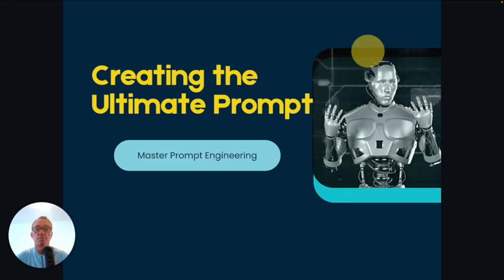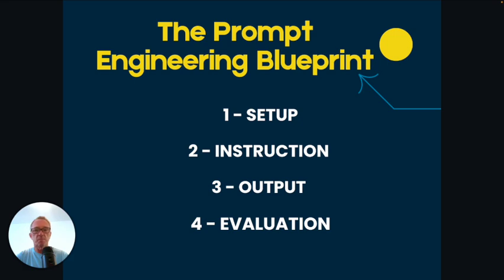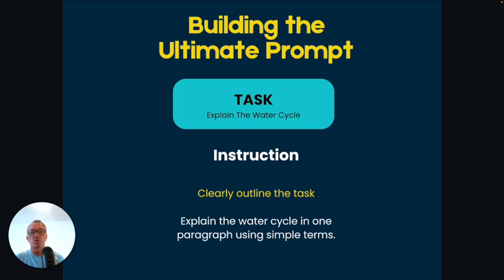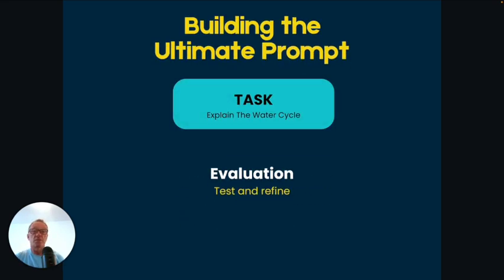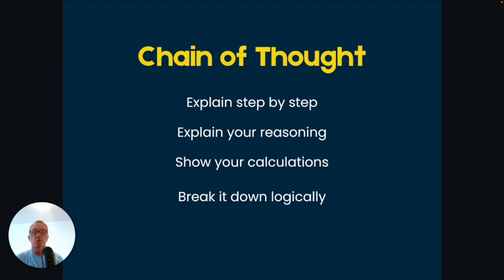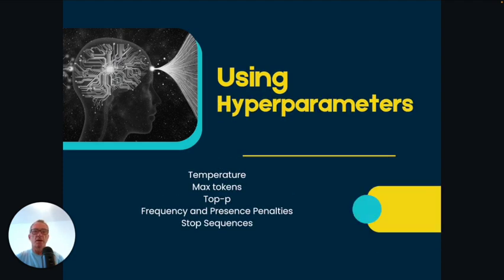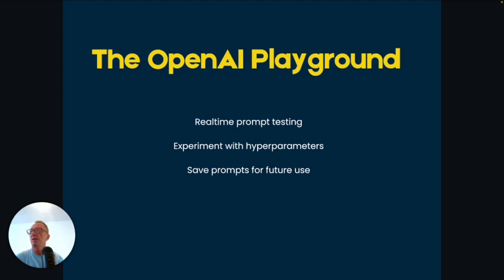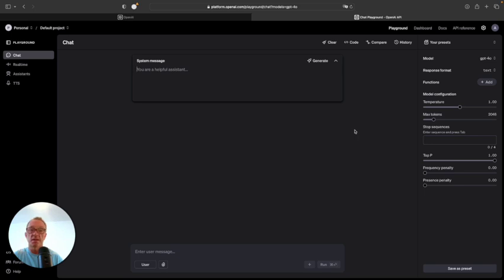Prompt Engineering SECRETS Nobody Knows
Video Description: How to Create the Ultimate Prompt
Welcome to Living Strong! 🚀 In this video, I’ll show you how to master prompt engineering and unlock the full potential of AI language models like OpenAI's ChatGPT.

Discover the Prompting Blueprint, a powerful method for crafting effective prompts that deliver clear, accurate, and results-driven outputs. Whether you’re building chatbots, summarizing articles, or solving complex problems, this guide has you covered.

What You’ll Learn:
✅ What makes an ultimate prompt
✅ The Prompting Blueprint: Setup, Instruction, Output, and Evaluation
✅ Key techniques like Zero-Shot, Few-Shot, and Chain-of-Thought prompting
✅ Structuring prompts with delimiters
✅ Tips for refining your prompts using the OpenAI Playground

👉 Visit Hibiscus Media to learn more or get in touch with us for custom AI solutions!

Timestamps:
0:45 - Channel Intro
1:07 - What is an Ultimate Prompt?
1:38 - The Standard Prompt
2:22 - The Prompt Engineering Blueprint
5:06 - Prompting Techniques: Zero-Shot, Few-Shot
5:45 - Chain-of-Thought
6:21 - Using Hyper-parameters
7:08 - Using Delimiters for Structure
7:30 - The OpenAI Playground

🎯 Ready to create your own ultimate prompt? Share your results and feedback in the comments! Let’s unlock the power of AI together! 💪

Unlock the secrets of prompt engineering in AI with this course. Learn how to use prompts effectively in generative AI models from OpenAI.